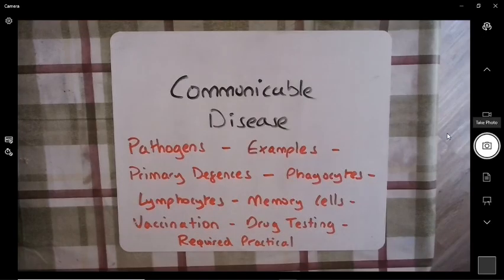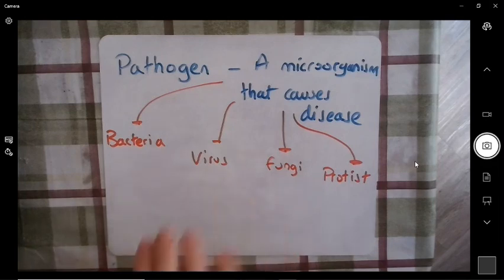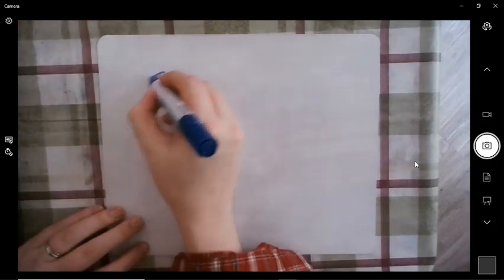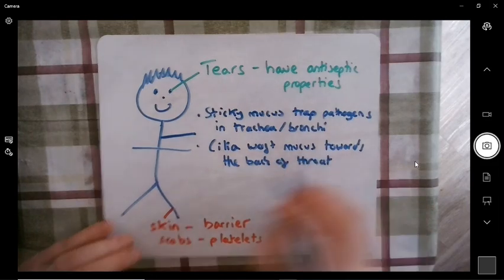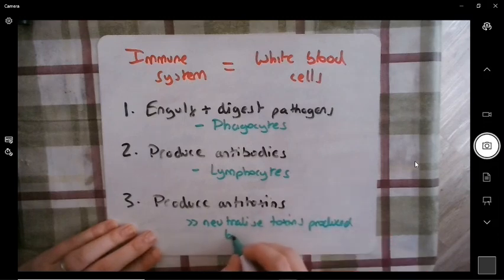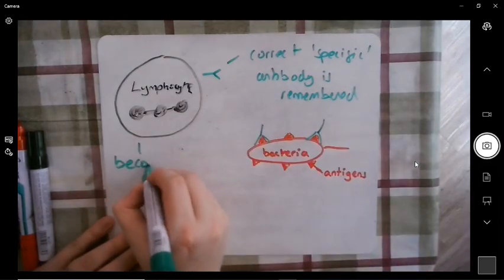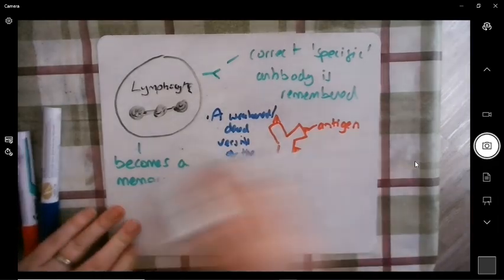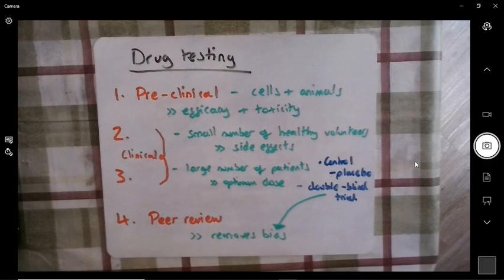Communicable disease revision video